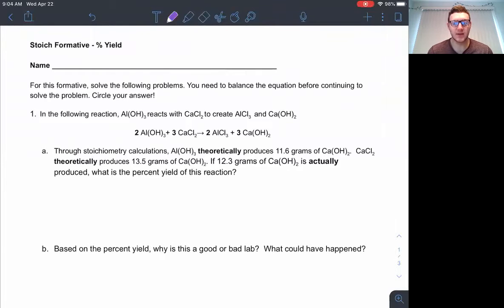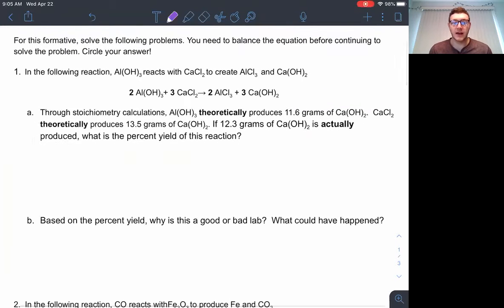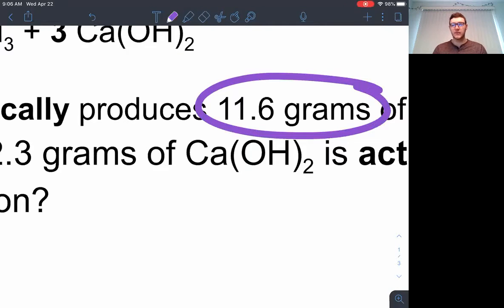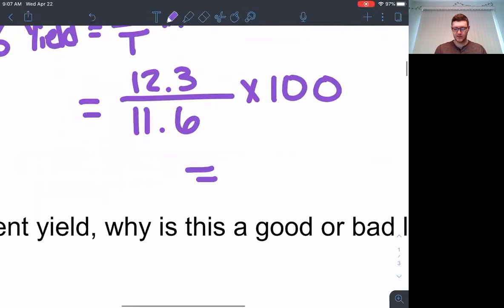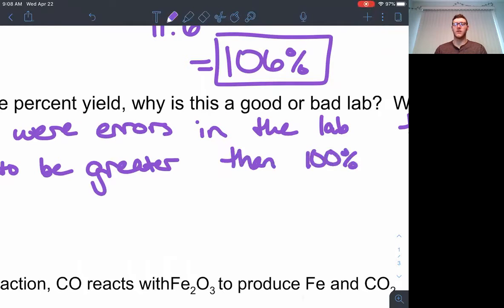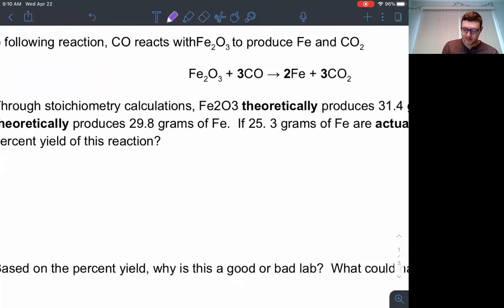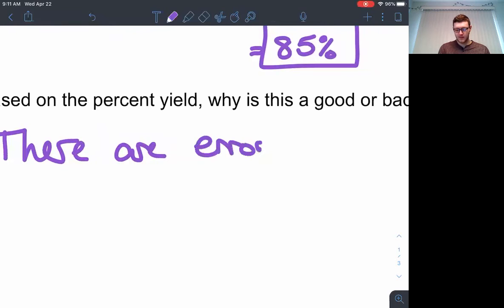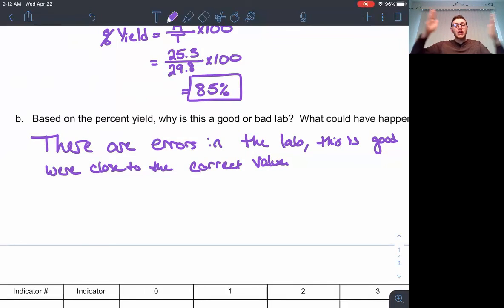Percent Yield Formative